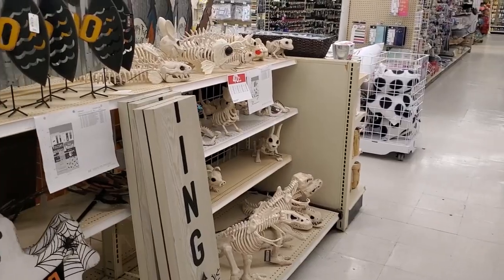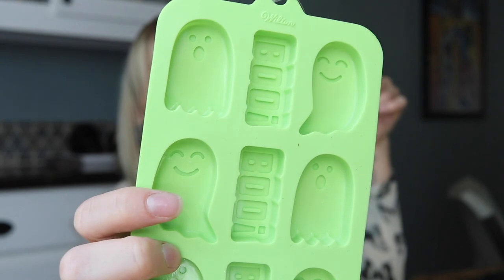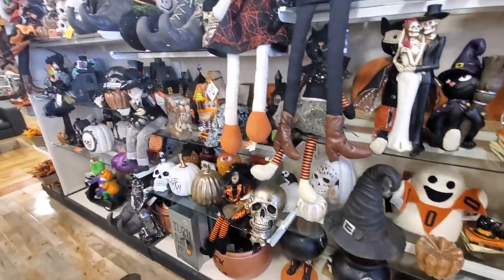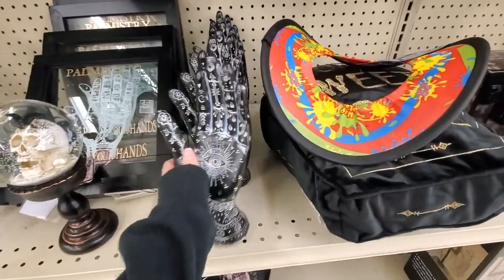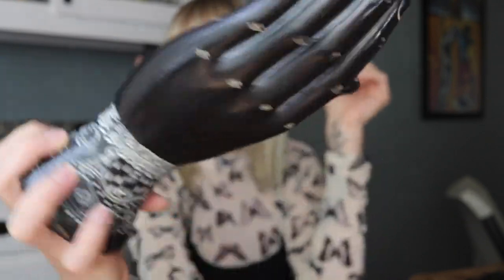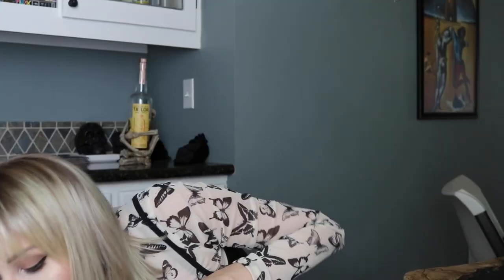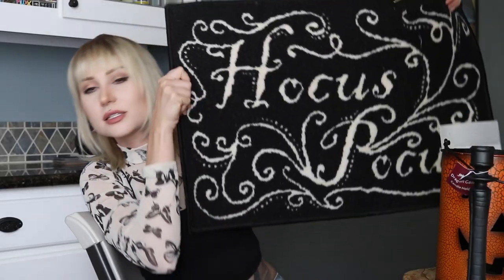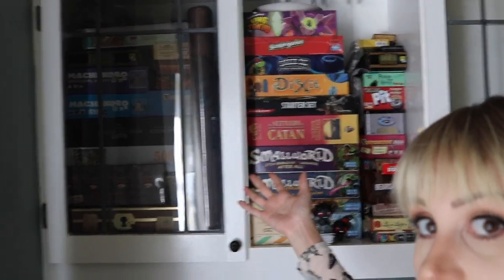HALLOWEEN SHOPPING 2019 | Shop With Me & Hex the French Bulldog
Shopping for Halloween decor in August. Follow me around Joanns, Home Goods, Marshalls, Big Lots, At Home, Petco and more! Also featuring Hex my french bulldog.
Hex's Instagram: @hexfrenchie